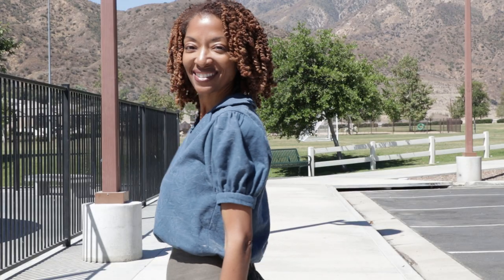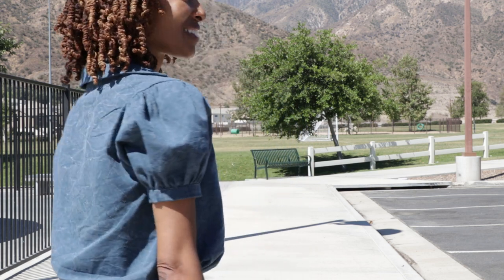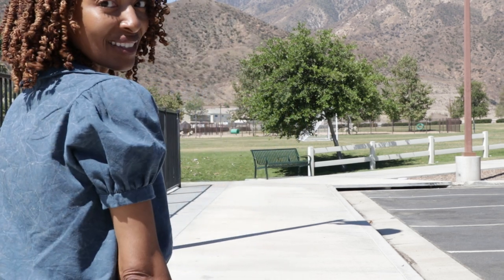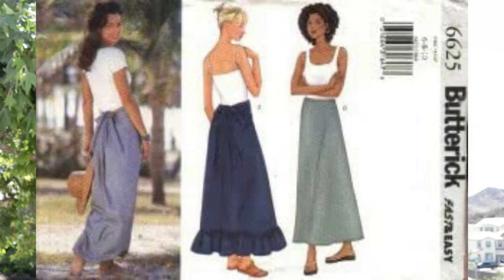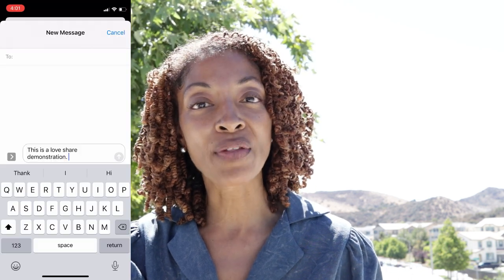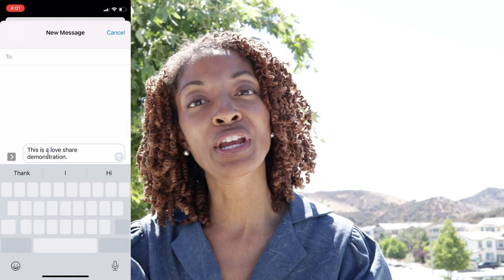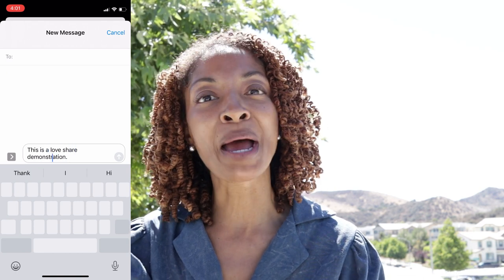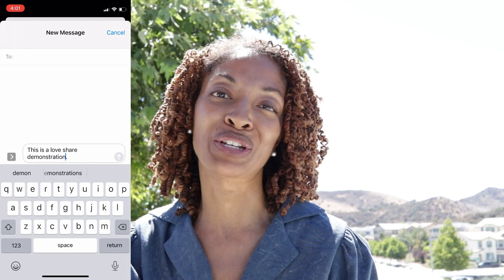McCALL'S 8198, A CROPPED TOP AND A SKIRT THAT TIES IN THE BACK!!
I sewed a cropped top, McCall's 8198, out of Indigo cotton fabric from Hobby Lobby.  I really love the top.  It has gathers in the sleeves, an elasticated waist, and a collar.  In the video I discuss what changes I made to the top.

I paired the top with a skirt that I sewed, Butterick 6625.  I share the skirt sewing make in this video